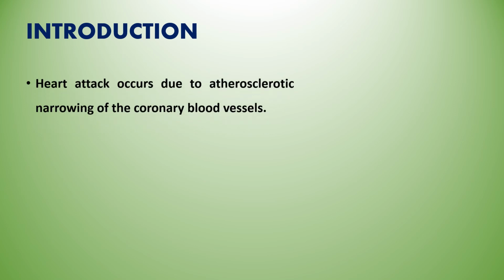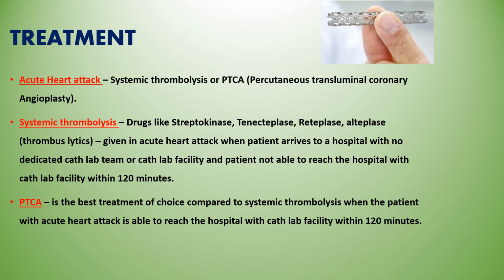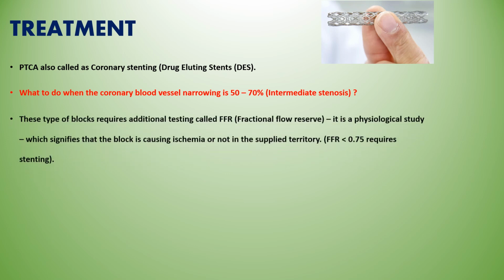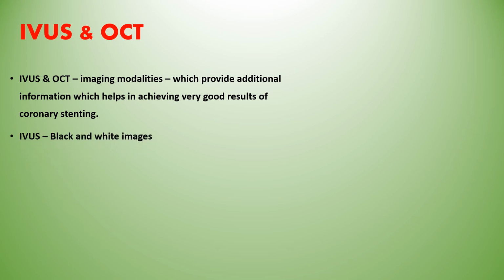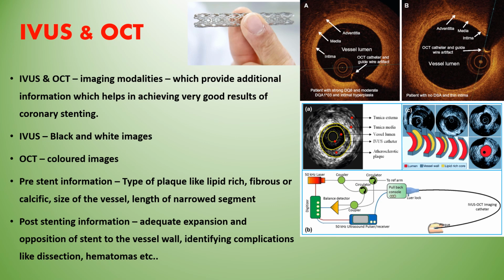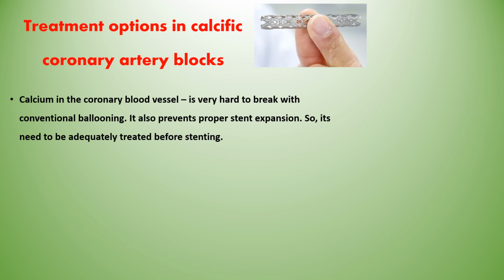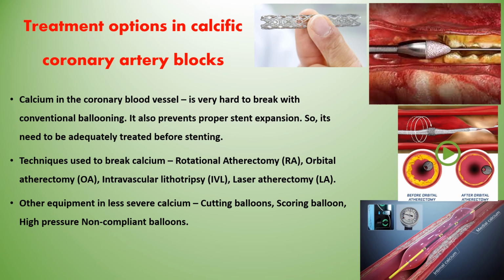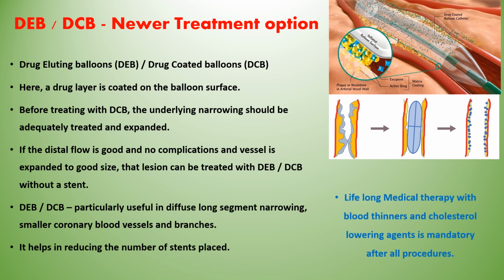Coronary stenting treatment modalities in Heart attack - Dr. Kiran Lakkireddy